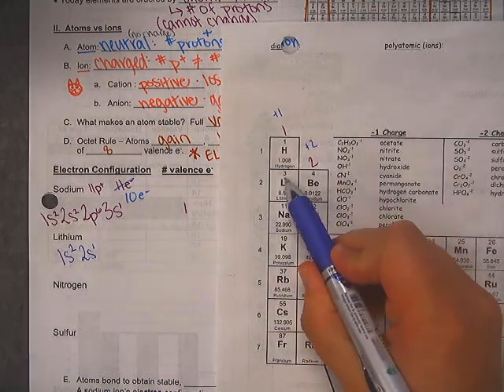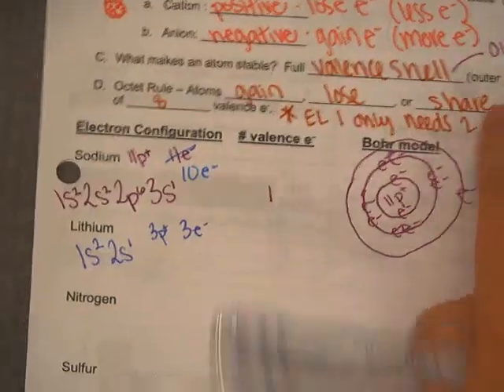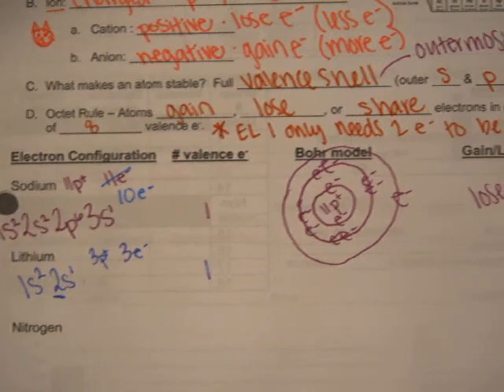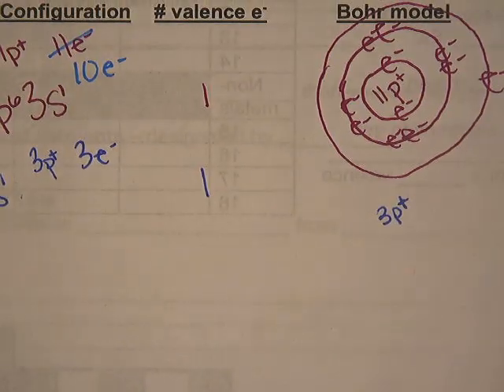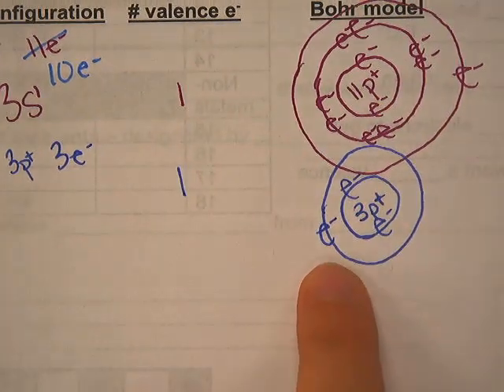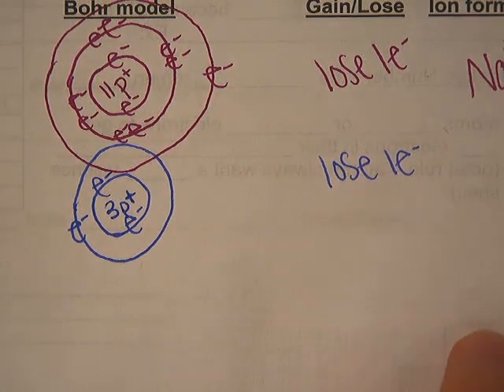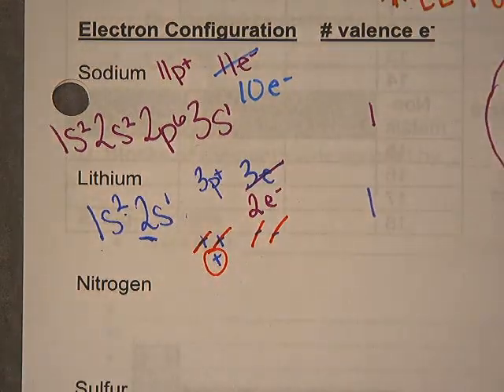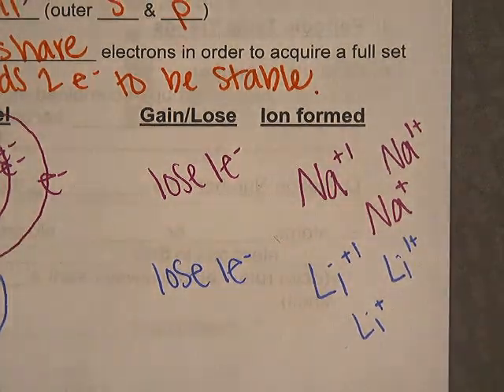Lithium ion explanation